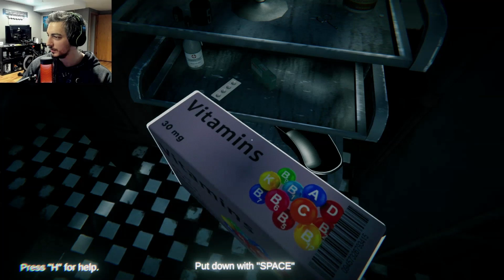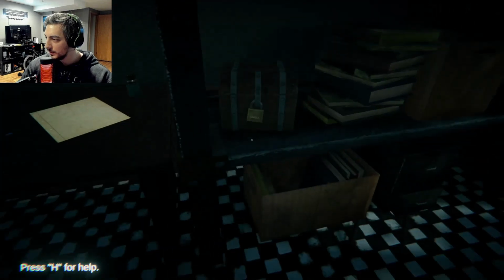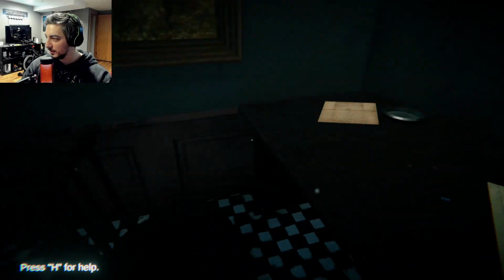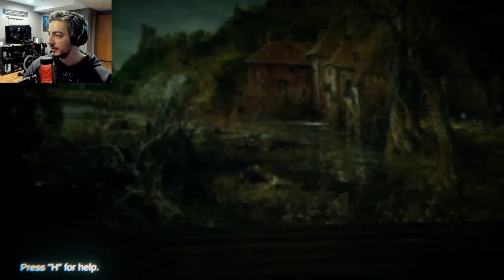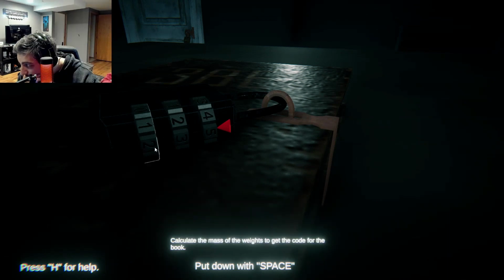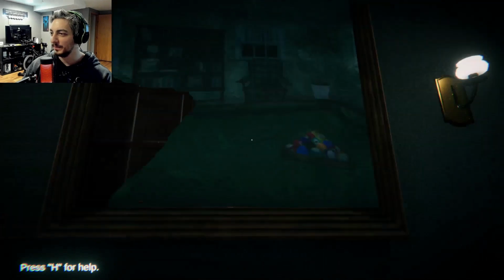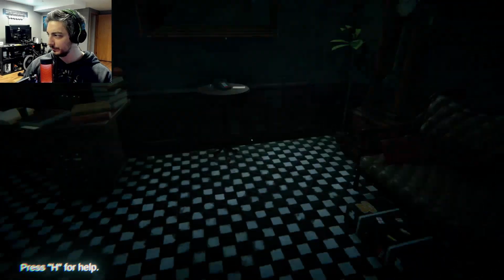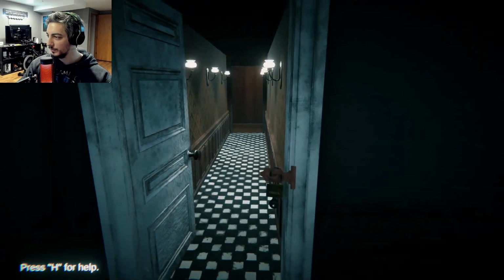I'M TRAPPED! - Locked In Mind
Man I suck at these games.

F2P and Early Access on Steam